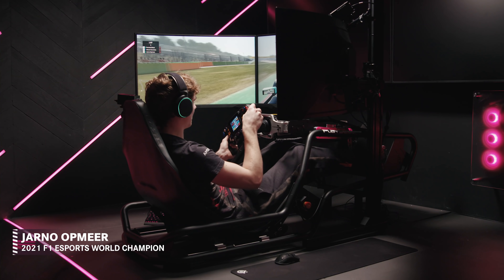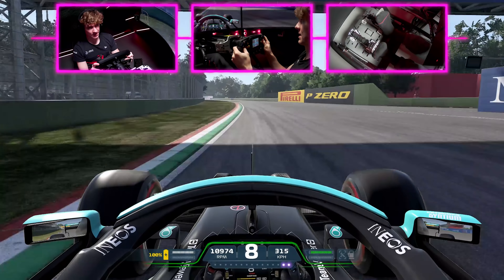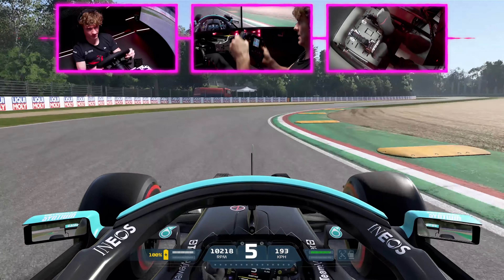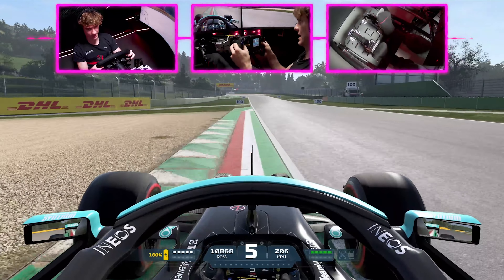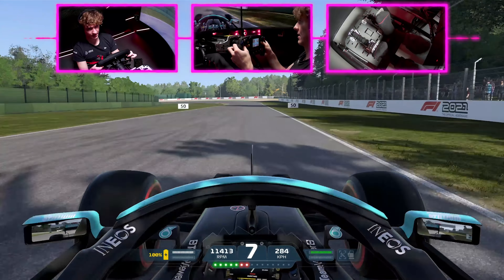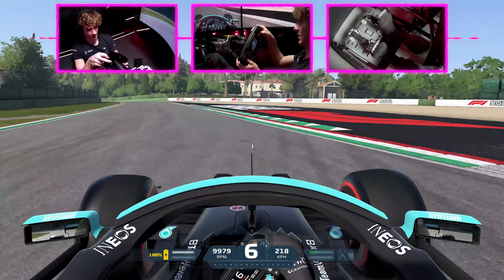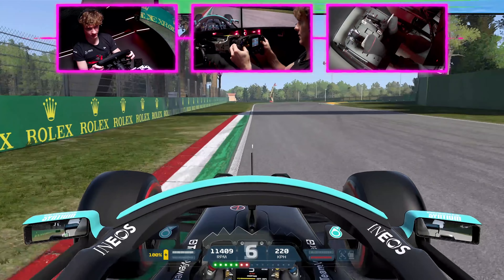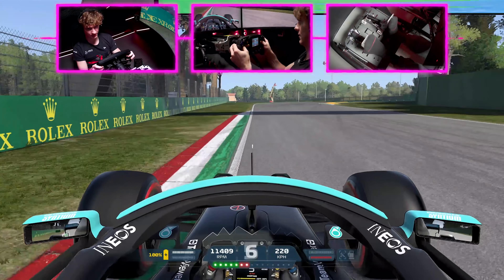Taking on the Imola F1 Track with Jarno Opmeer! 🎮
Jarno's Track Guides are BACK 😜 Reigning F1 Esports champion @jarnoopmeer talks through how to master a hot lap of the Imola F1 track! 👀